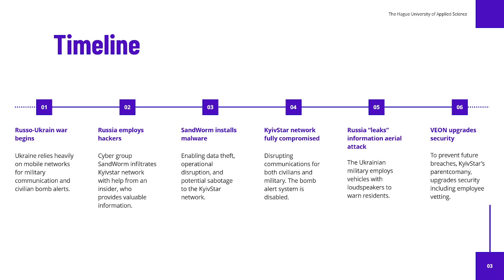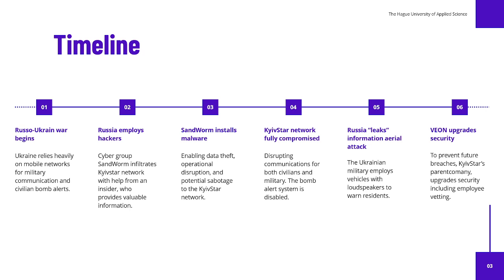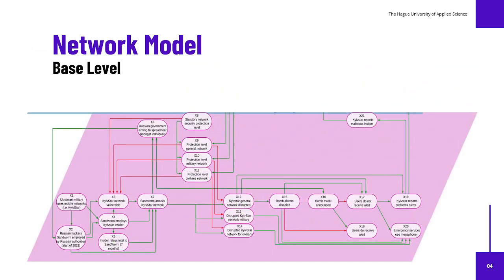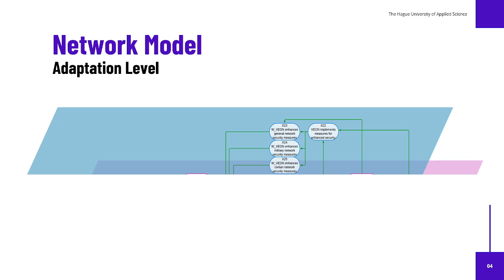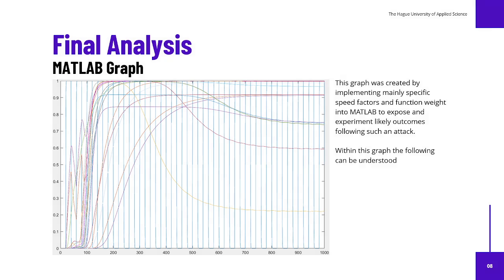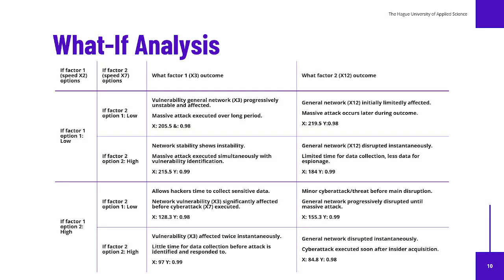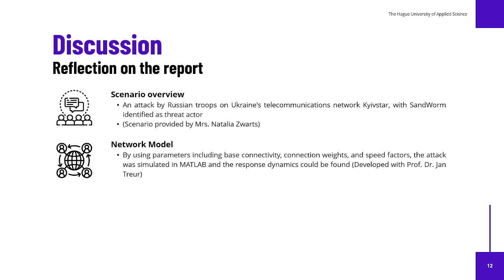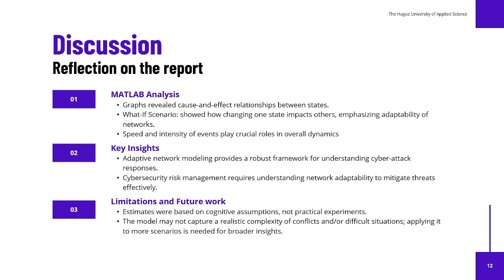Computational Analysis of Disruptions of Mobile Networks during Wartime: Adaptive Network Approach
Presentation for the CHIRA'24 conference by Femke van 't Hoff based on research work from The Hague University of Applied Sciences, Centre of Expertise Cybersecurity, in particular the Risk Management and Cybersecurity Group led by Peter Roelofsma.